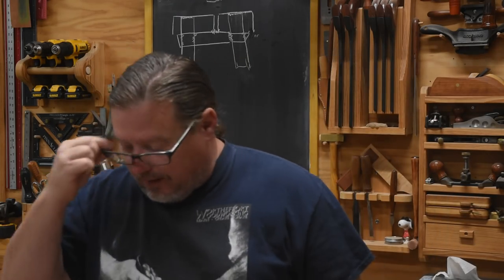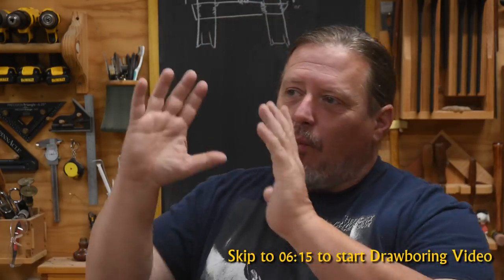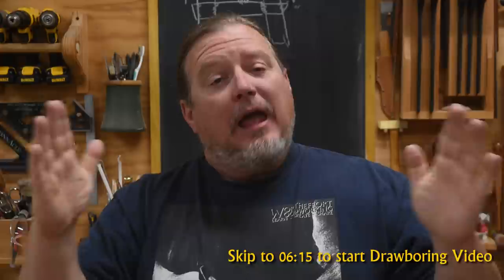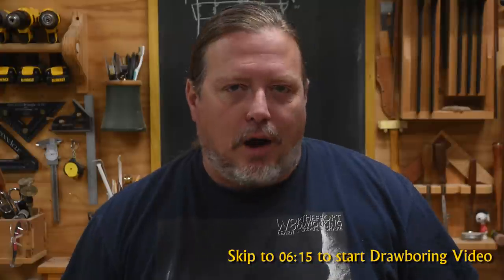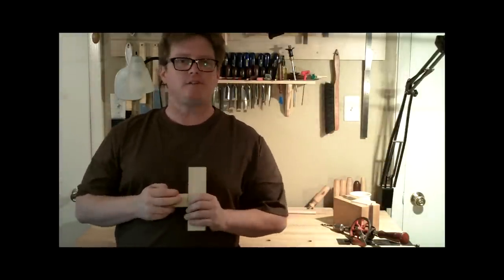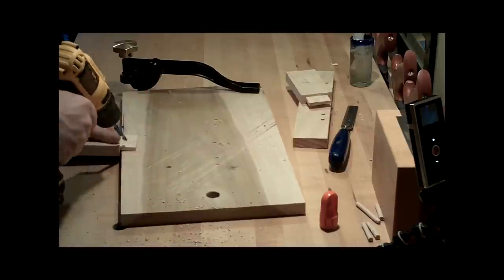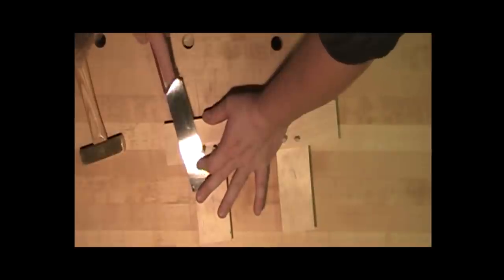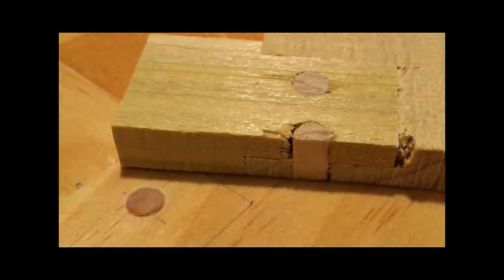Drawboring - Throwback Thursday Rerun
The mortise and tenon is the most important joint in the craft and the drawbore takes it to the next level providing a lot more mechanical advantage. This Throwback Thursday Rerun we revisit the 9th video I ever uploaded back in October of 2011. One you can no longer find on YouTube.

The drawboring starts around the 6 minute mark.
Tools & Material Used in this video:
* Dewalt 12v Drill - I continue to use my 12v drill at the bench even though I have a 20v due to its size and comfort. It just works at the size of tasks I perform at bench.